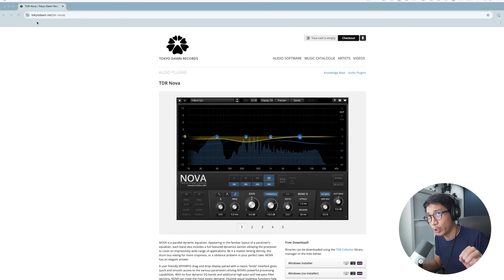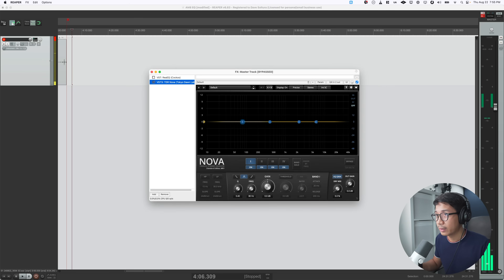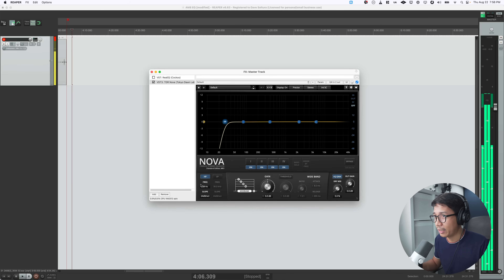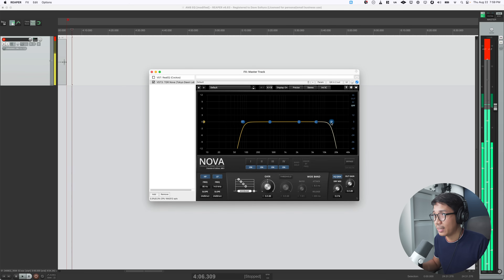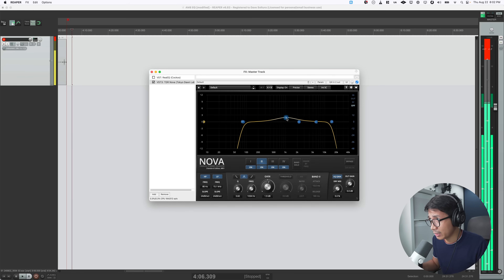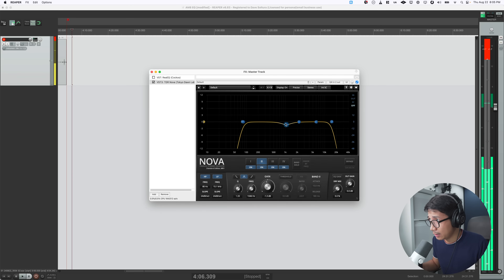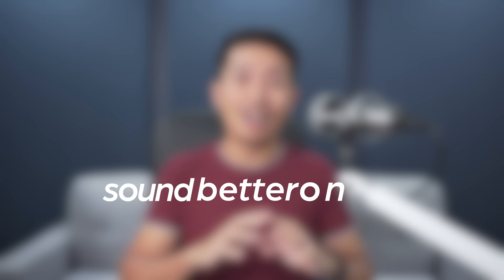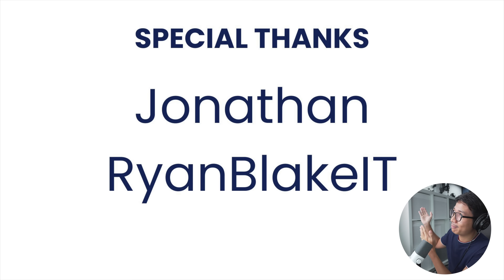How to Make the Fifine AM8 Sound Better!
Let's make the Fifine AM8 sound better with software!

You can save even more, and optimize your audio gear on any budget!

00:00 Intro
00:31 Download Software
00:50 Open Software
02:24 EQ
02:29 High Pass Filter
04:00 Low Pass Filter
05:05 Low-End Warmth (Optional)
05:37 Reduce Wooly Quality
06:16 EQ Gain
08:08 High Frequency Cut
10:30 High Frquency Cut ver2
11:25 Creator Audio Tactics Course ($5
12:25 Finishing Touches (Optional)